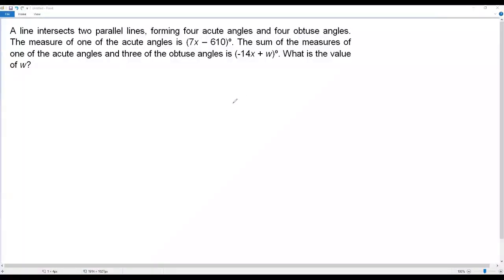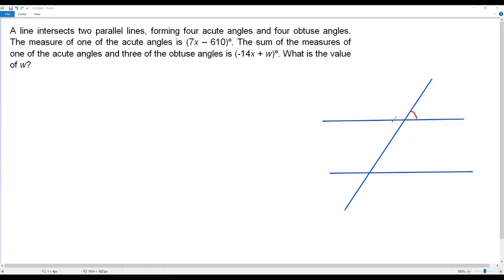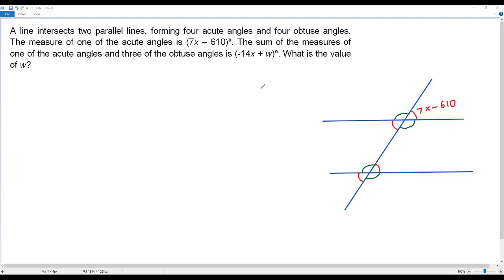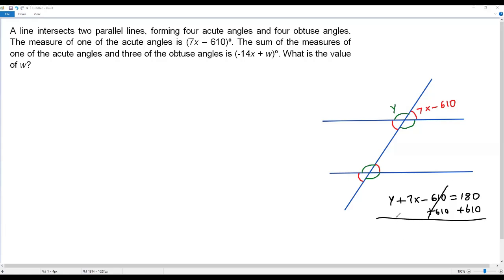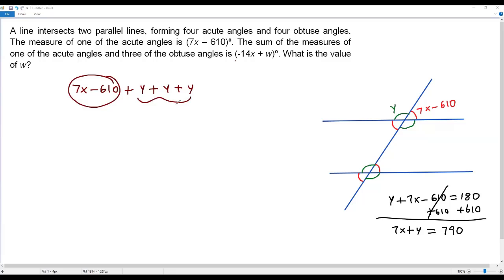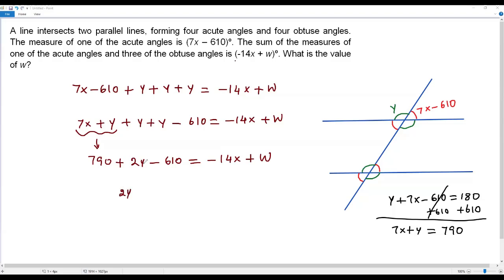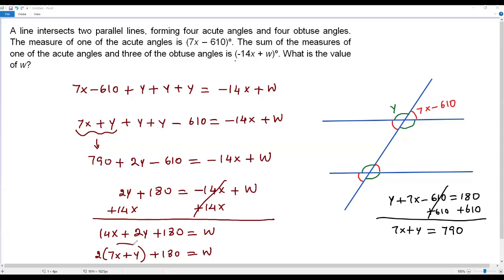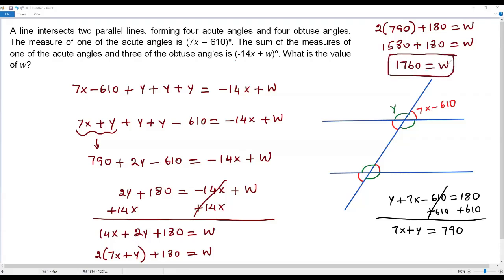SAT Math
A line intersects two parallel lines, forming four acute angles and four obtuse angles. The measure of one of the acute angles is (7x – 610)º.  The sum of the measures of one of the acute angles and three of the obtuse angles is (-14x + w)º. What is the value of w?